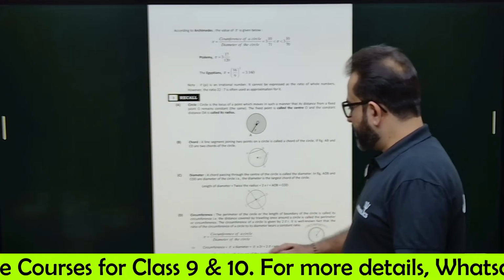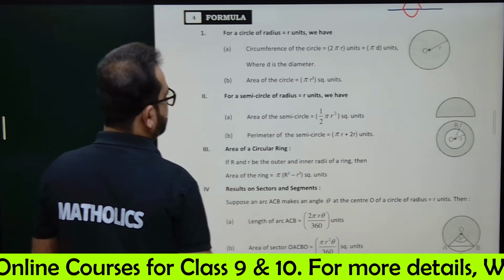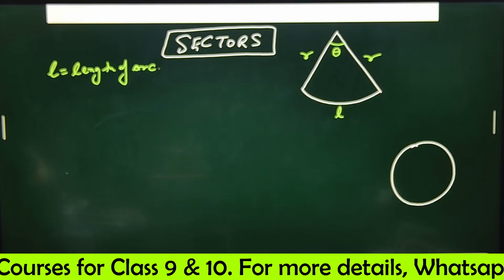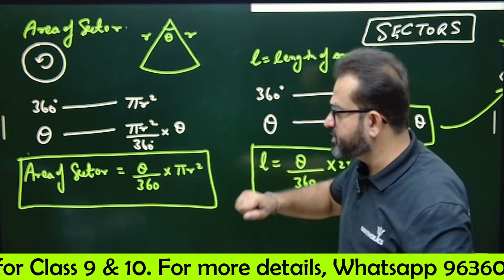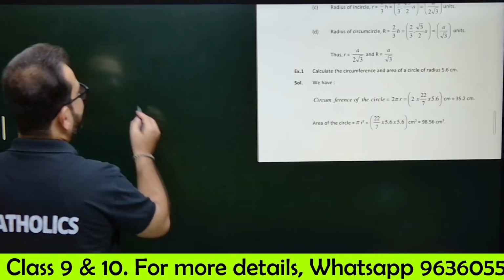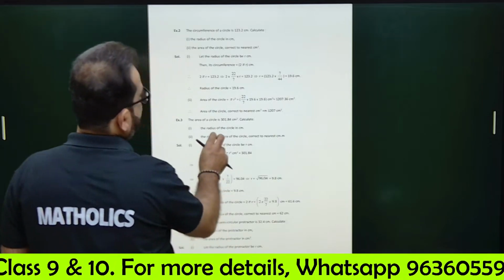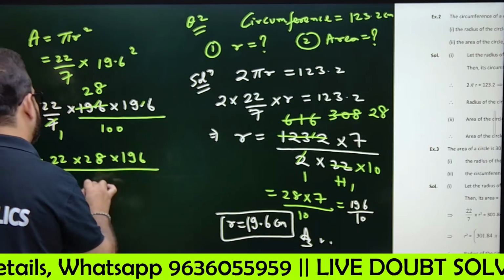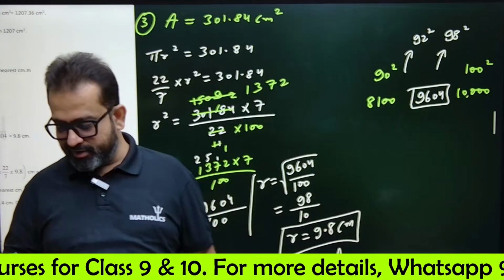AREAS RELATED TO CIRCLES One Shot Lecture-1 | Class 10 Maths Most Expected Questions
In this Live Class :
Only HOTS QUESTIONS of Areas Related to Circles will be discussed for Class 10 Maths Board Exam
Also, all related concepts will be taught while solving each and every HOTS question